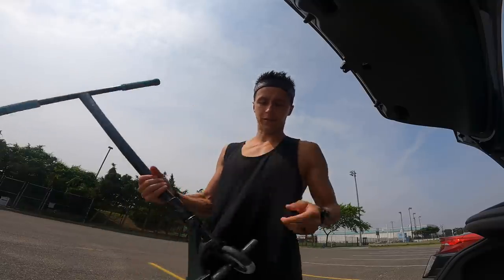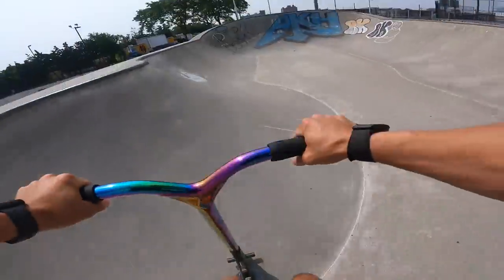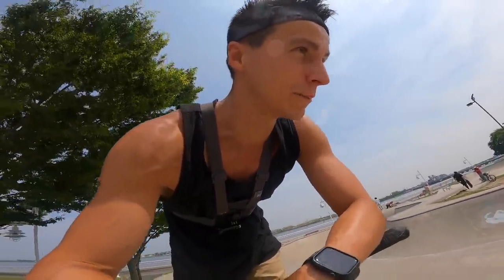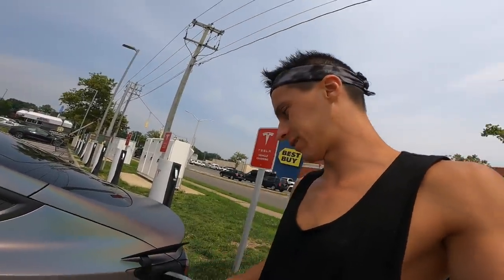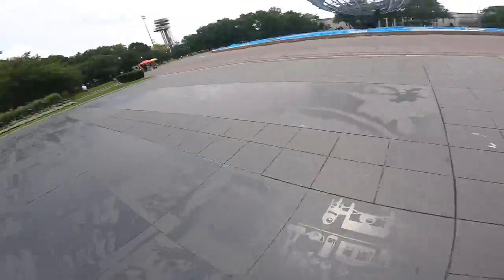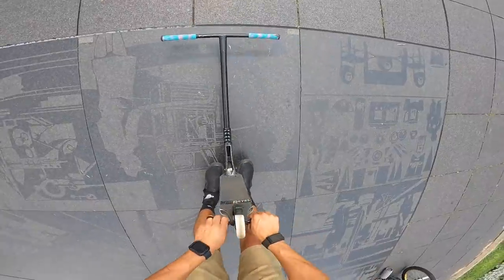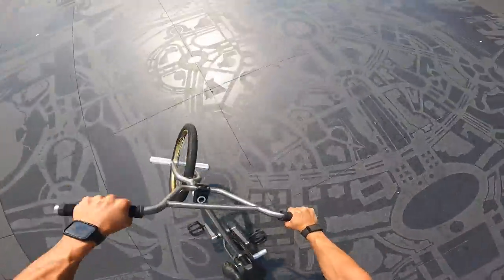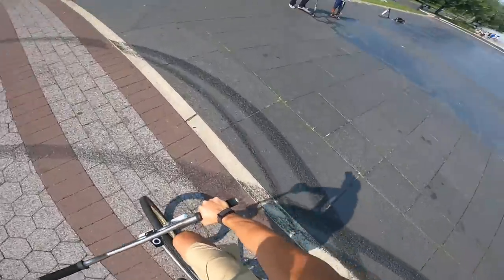The Best Scooter Bowl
This has to be the best bowl for scooters in New York!